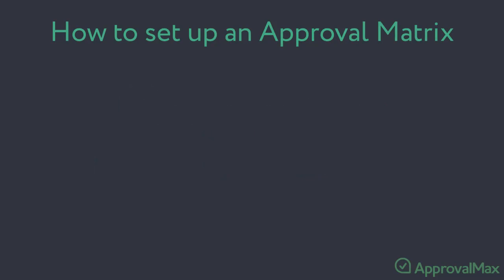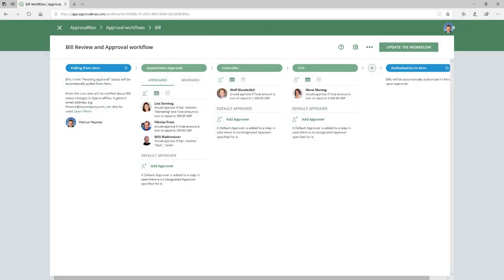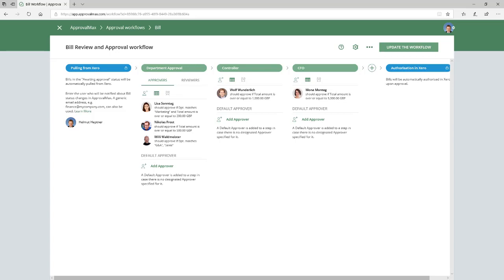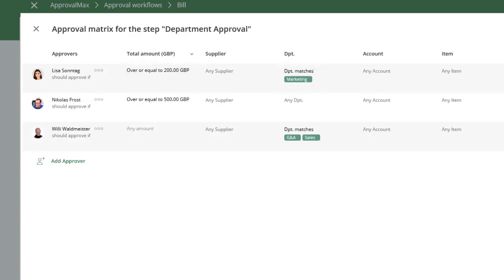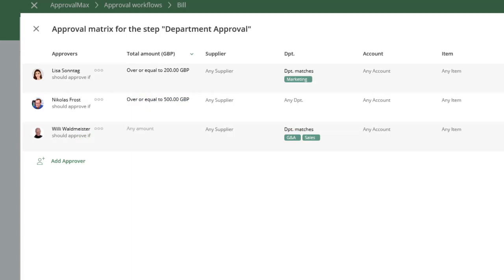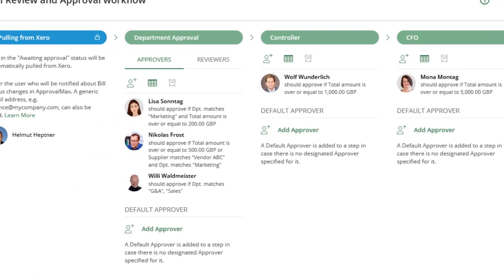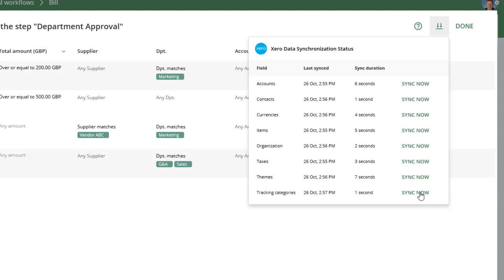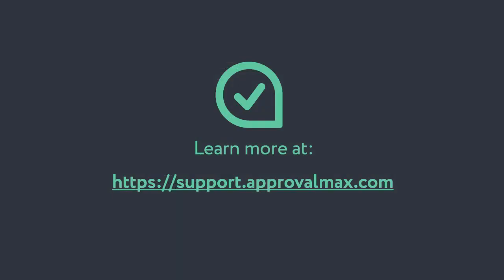How to set up an approval matrix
ApprovalMax product walk-through: How to set up an approval matrix.